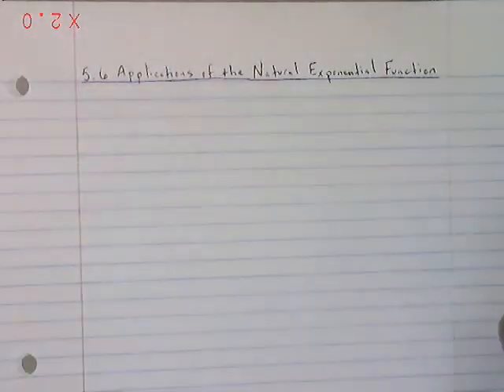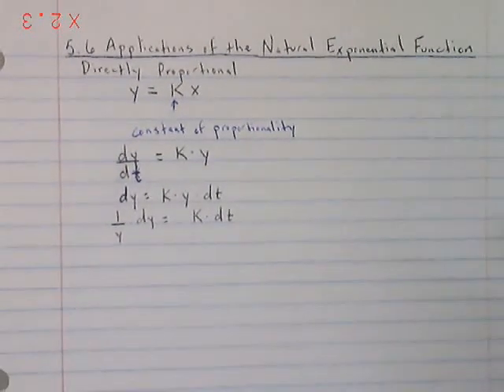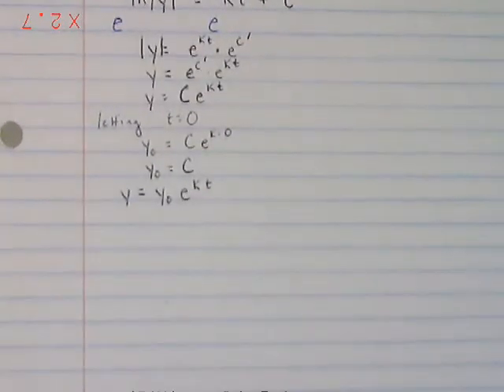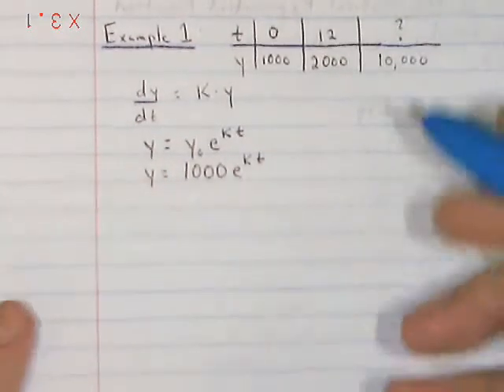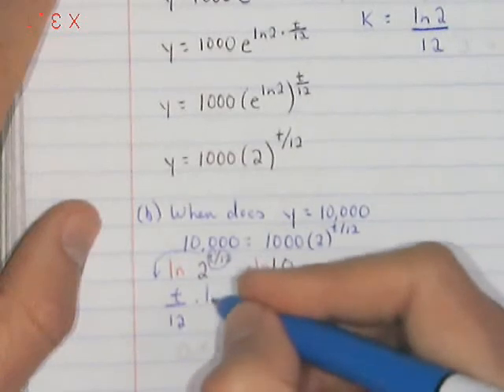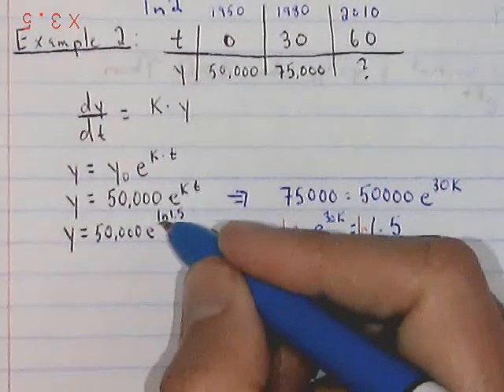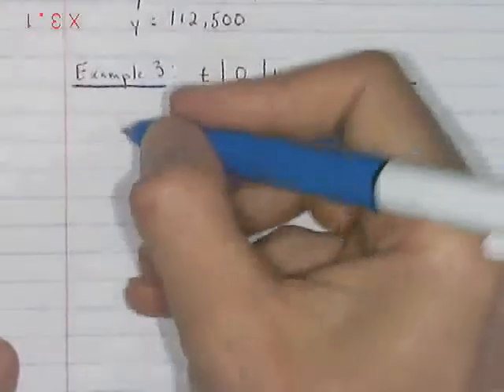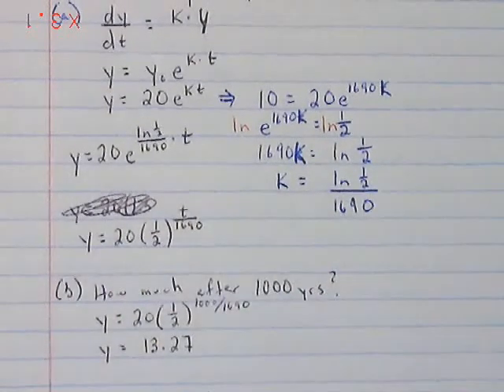AP Calc AB Section 5.6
A  Calculus based development of why the natural exponential function models real world growth and decay of many quantities, and then examples 1 through 3 from section 5.6 in Leithold The Calculus 7